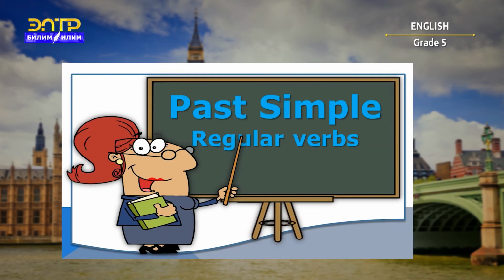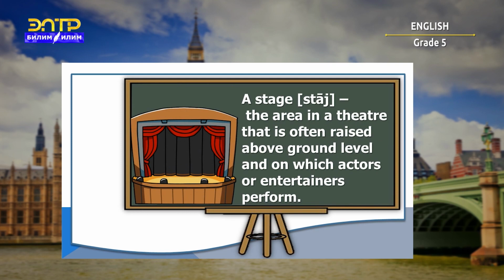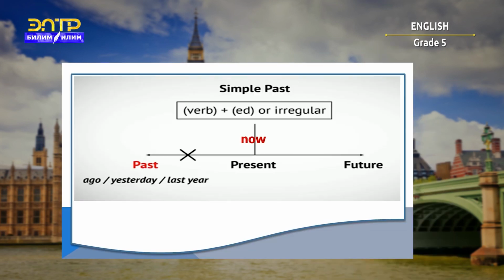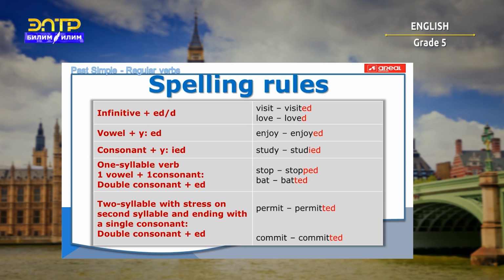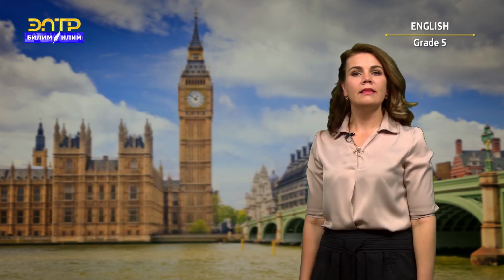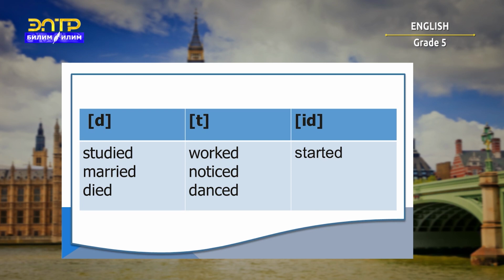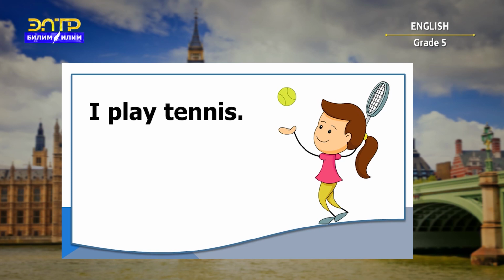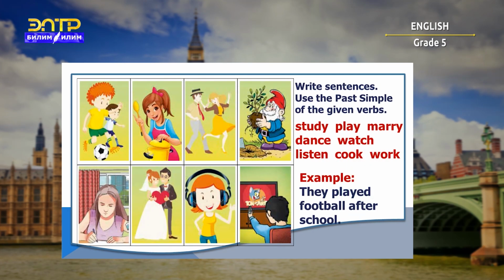5-класс | Английский язык/Англис тили | Past Simple: regular verbs, positive sentences